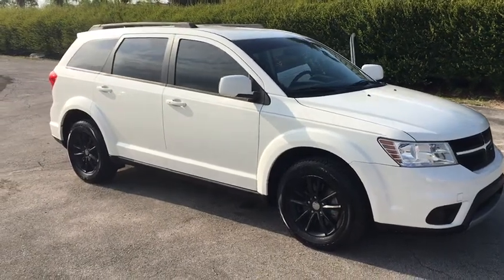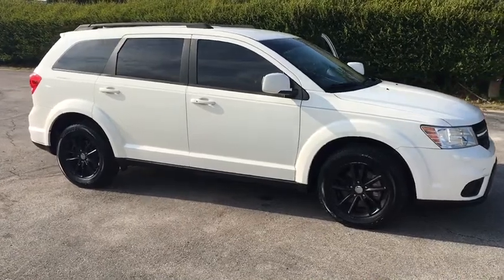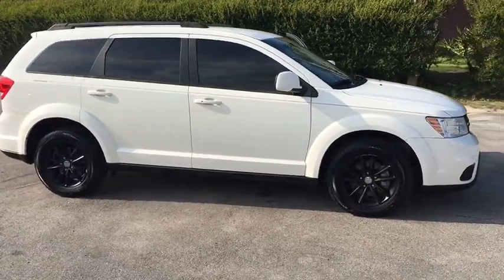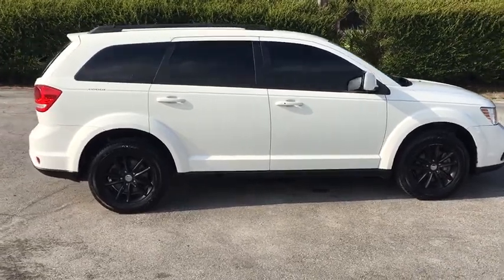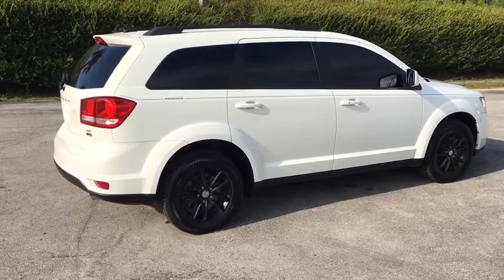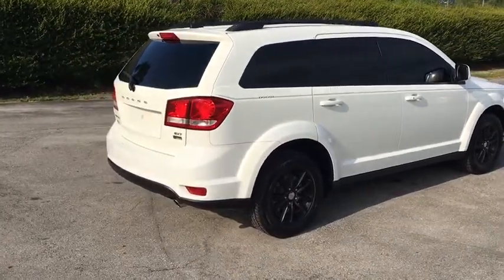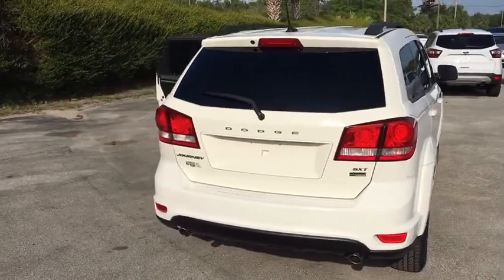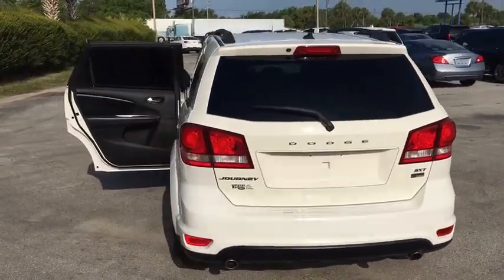2015 Dodge Journey Lakeland, Lake Wales, Winter Haven, Kissimmee, Sebring, FL 59572581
White U 2015 Dodge Journey available in Lakeland, Florida at Weikert Ford. Servicing the Lake Wales, Winter Haven, Kissimmee, Sebring, FL area.

Weikert Ford
21399 US-27

New Price! 2015 Dodge Journey SXT White Quick Order Package 28E, 17 x 6.5 Aluminum Wheels, 1-Year SIRIUSXM Radio Service, 3rd row seats: bench, 4.28 Axle Ratio, 4-Wheel Disc Brakes, 6 Speakers, ABS brakes, Air Conditioning, Alloy wheels, AM/FM radio: SiriusXM, Anti-whiplash front head restraints, Audio Jack Input for Mobile Devices, Brake assist, Bumpers: body-color, CD player, Compass, Delay-off headlights, Driver door bin, Driver vanity mirror, Dual front impact airbags, Dual front side impact airbags, Electronic Stability Control, Four wheel independent suspension, Front anti-roll bar, Front Bucket Seats, Front Center Armrest, Front dual zone A/C, Front fog lights, Front reading lights, Heated door mirrors, Illuminated entry, Knee airbag, Low tire pressure warning, Manufacturer's Statement of Origin, MP3 decoder, Normal Duty Suspension, Occupant sensing airbag, Outside temperature display, Overhead airbag, Panic alarm, Passenger door bin, Power door mirrors, Power steering, Power windows, Premium Cloth Low-Back Bucket Seats, Radio data system, Radio: Uconnect 4.3S AM/FM/CD/MP3, Rear air conditioning, Rear anti-roll bar, Rear reading lights, Rear seat center armrest, Rear window defroster, Rear window wiper, Reclining 3rd row seat, Remote keyless entry, Remote USB Port, Roof rack: rails only, SIRIUS Satellite Radio, Speed control, Speed-sensing steering, Speed-Sensitive Wipers, Split folding rear seat, Steering wheel mounted audio controls, Tachometer, Telescoping steering wheel, Tilt steering wheel, Touring Suspension, Traction control, Trip computer, and Variably intermittent wipers. Reviews:brbr  * If you want a new SUV that seats up to seven but you don't want to spend a lot of money, the Dodge Journey could be for you. If you can swing a few thousand more for a higher trim, a V6 Journey with Chrysler's Uconnect infotainment system is especially appealing. Source: KBB.combr  * Seating for up to seven; available built-in booster seats; useful interior storage solutions; smart touchscreen interface. Source: Edmundsbr  * Though perfectly suited for the city, the Dodge Journey is always ready when you need a little quality time off the grid. Wherever you take it, the Journey brings comfort along for the ride for up to seven people. A 173hp, 2.4L, 4-Cylinder Dual VVT Engine powers the American Value Package, SE, SXT, and Crossroad models, in conjunction with a 4-speed automatic transmission. It gets an EPA estimated 26 MPG on the highway, plus it can get over 500 highway miles per tank. The mid-range SXT gives you the choice between the 2.4L or an incredible 283hp Pentastar V6 Engine to get your heart racing. The V6 is the standard engine in the Limited and R/T. The SE, SXT, Limited, and R/T can also be purchased with optional All-Wheel Drive. Further, all models come with AutoStick that gives you clutchless manual shifting for more exciting drives. Standard equipment for the Journey includes items like a 4.3-inch touch-screen AM/FM radio with CD player, a USB port and audio input jack, push-button start, in-floor storage in the 2nd row, a covered storage bin in the rear cargo area, and 17-inch wheels. Dependent on the trim you select, option possibilities include: 3-zone automatic air conditioning, 19-inch wheels, leather seating, 3rd-row seats, Flip n Stow compartment, UConnect Hands-free Communication network, navigation, six premium speakers with subwoofer and a 368-watt amplifier, a rearview camera, and ParkSense parking assist. Also, SiriusXM satellite radio is an option you can purchase on all trims. Your safety has been considered too with standard Traction Control, an array of airbags, Anti-Lock 4-Wheel Disc Brakes, Brake Assist, Stability Control, Roll Mitigation, and a Tire Pressure Monitoring Sensor. Source: The Manufacturer SummarybrbrCome on in and kick some tires!!